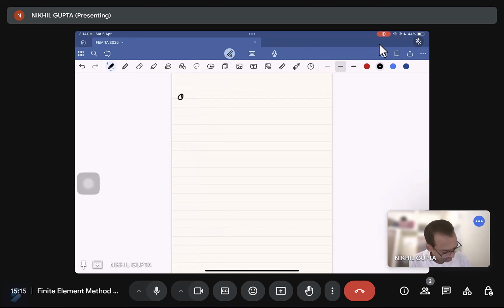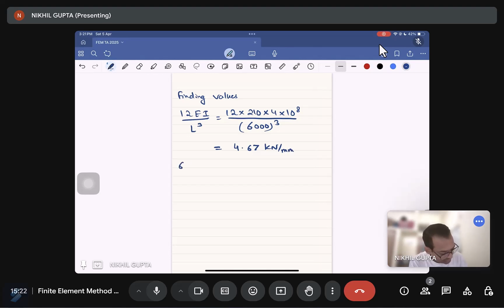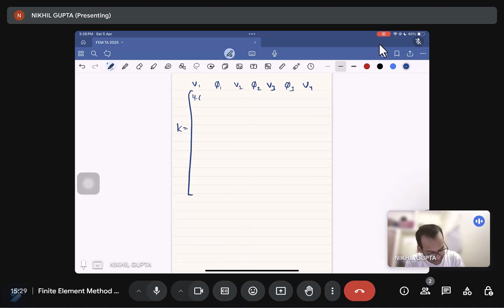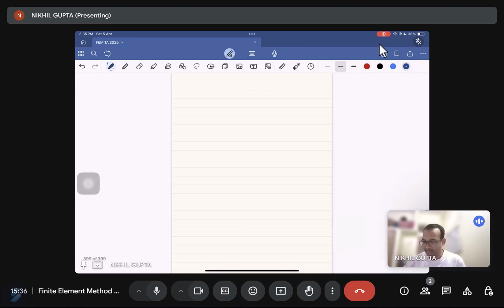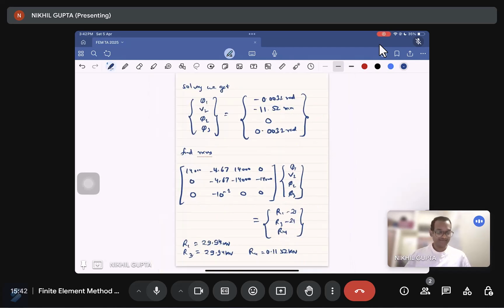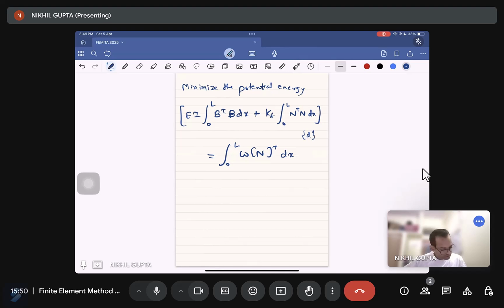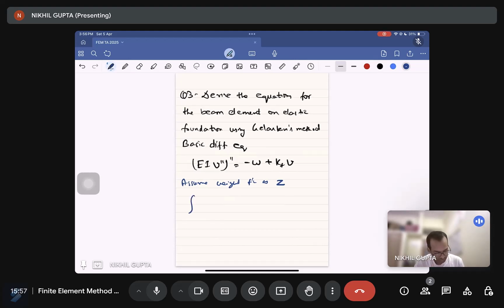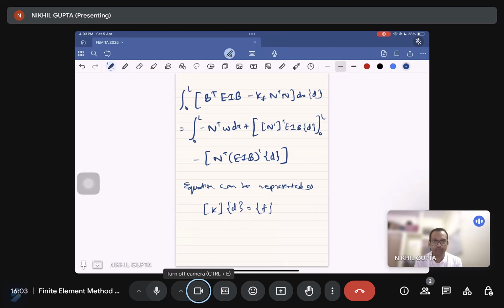FEM TA NPTEL Session 11 05 April 2025